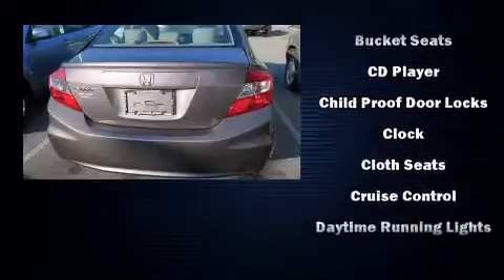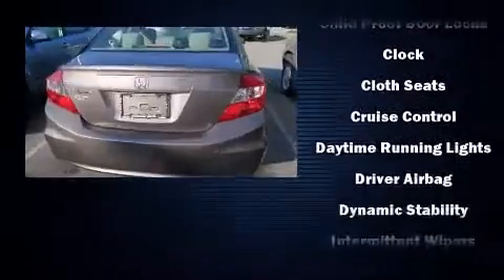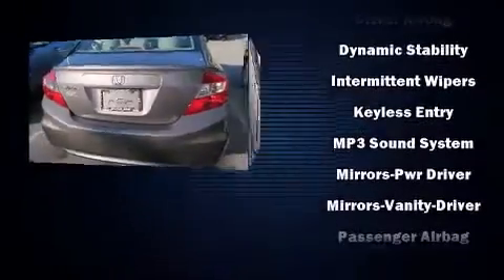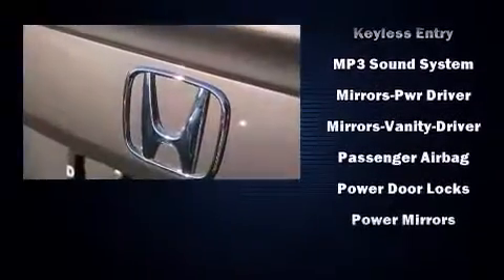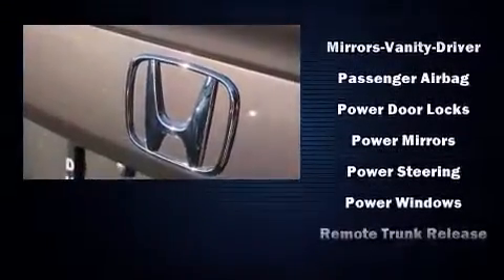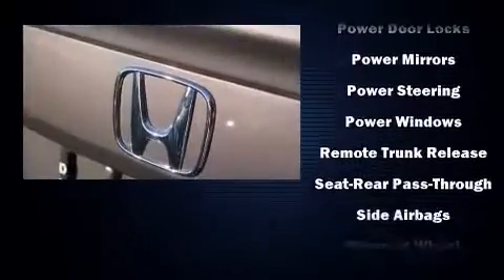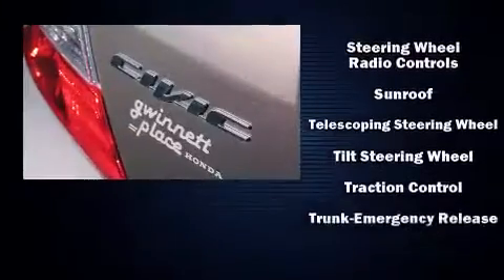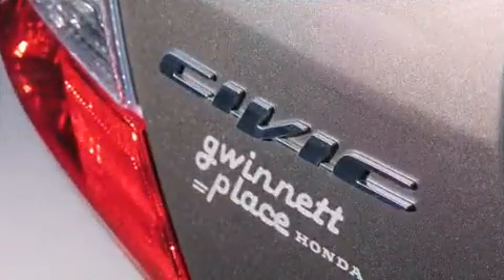2012 Honda Civic EX in Duluth, GA 30096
Introducing the 2012 Honda Civic. This 4 door, 5 passenger sedan just recently passed the 50,000 mile mark! It features a front-wheel-drive platform, an automatic transmission, and a 1.8 liter 4 cylinder engine. All of the following features are included: 1-touch window functionality, front bucket seats, air conditioning, tilt steering wheel, power moon roof, remote keyless entry, and power windows. Premium sound drives 6 speakers, providing you and your passengers a sensational audio experience. Honda ensures the safety and security of its passengers with equipment such as: dual front impact airbags, head curtain airbags, traction control, brake assist, a panic alarm, and 4 wheel disc brakes with ABS. This car was designed with safety in mind, allowing you to drive with even greater assurance. We know that you have high expectations, and we enjoy the challenge of meeting and exceeding them! Stop by our dealership or give us a call for more information.